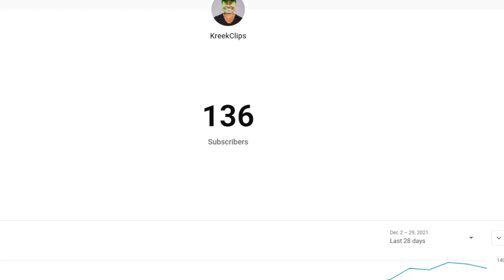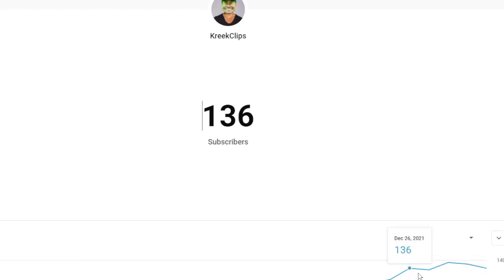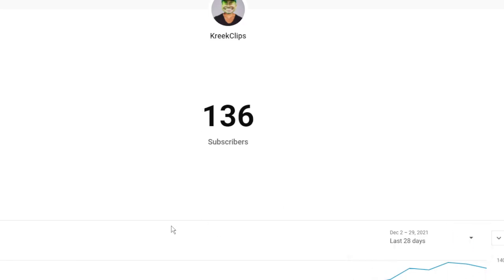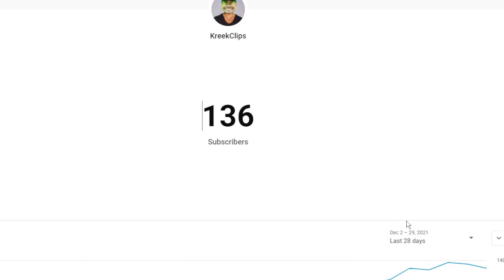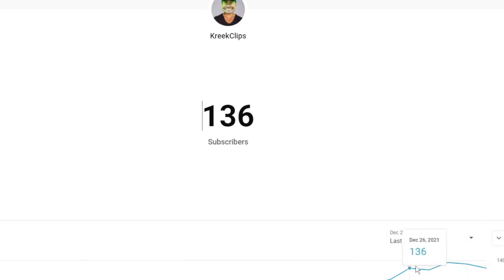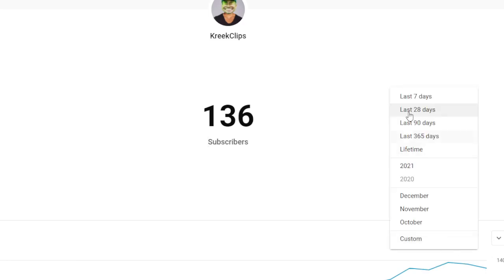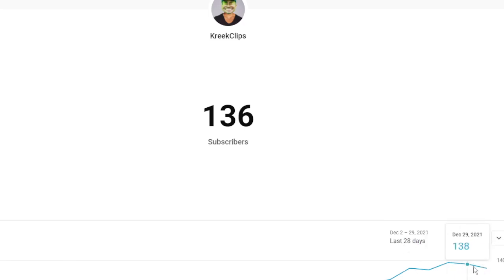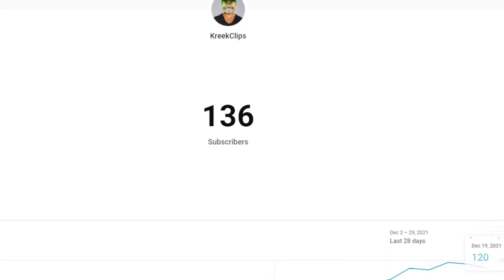GUYS I NEED YOUR HELP!